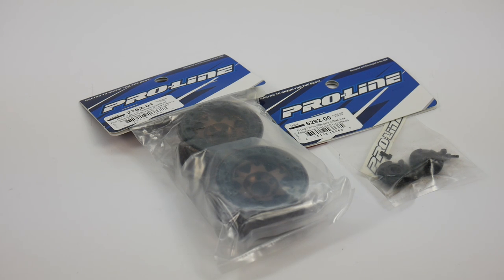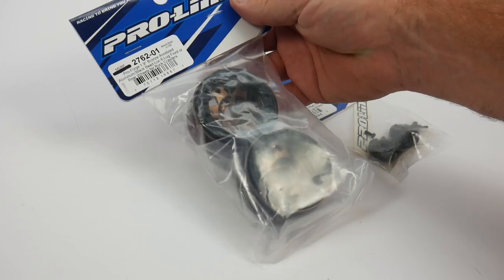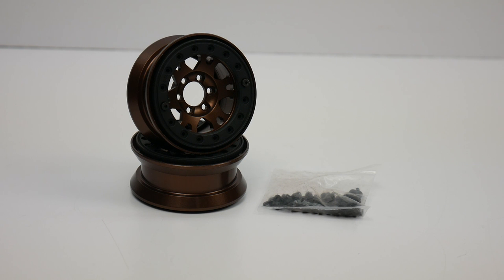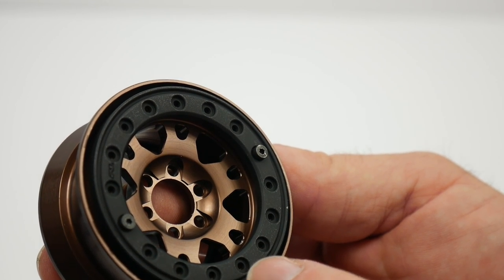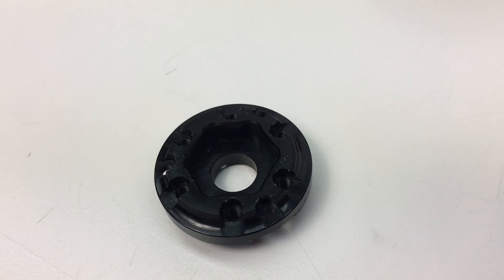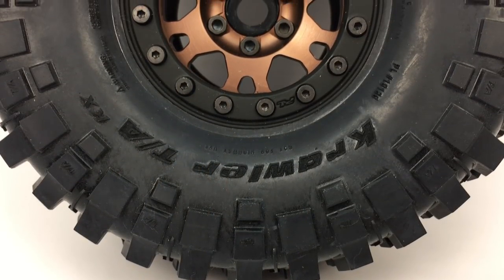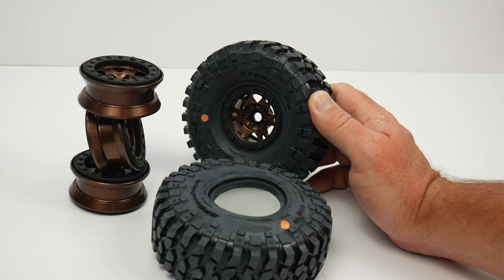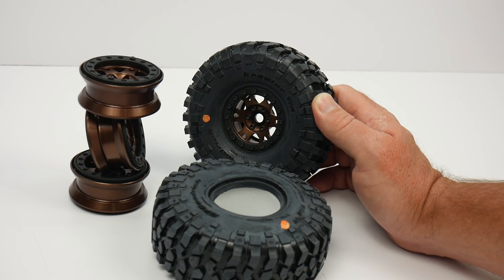Pro-Line Pro-Forge Aluminum Beadlock Wheels 1.9" Trail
100% made in the USA, Pro-Line Racing has a new offering of these top-shelf Aluminum beadlock wheels for your trail truck or scaler.  Available in two different styles and and colors, I chose the original pattern with the bronze anodization.

The Pro-Forge Wheels were a limited production run, but they have these available

The RCNetwork Decals Are Here!

Some info from XXXXX:

...description here...